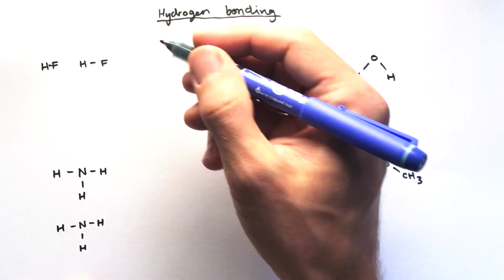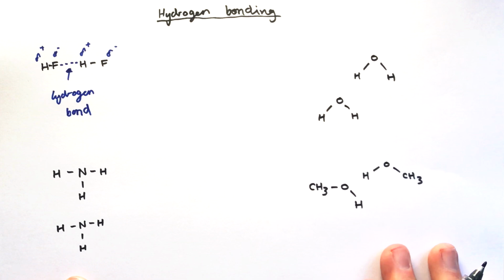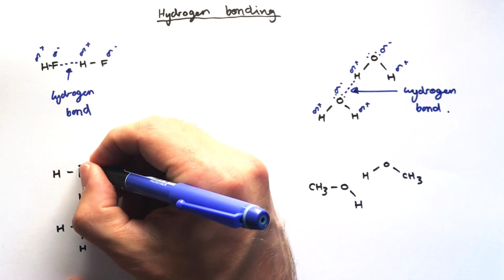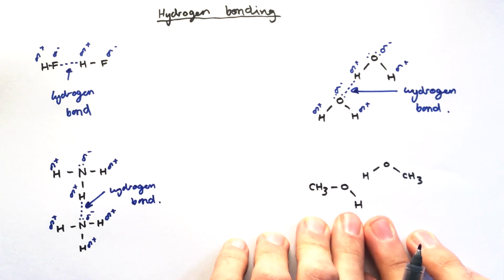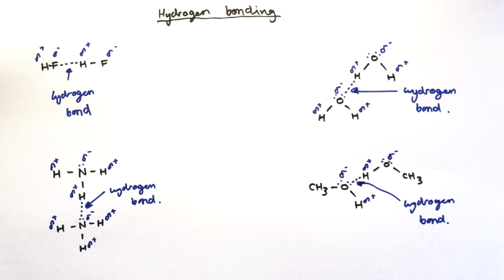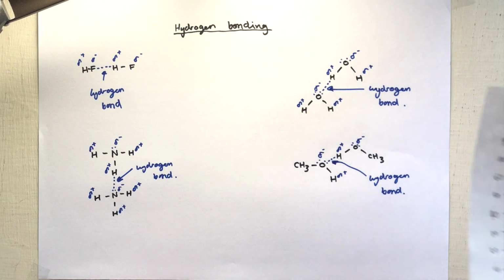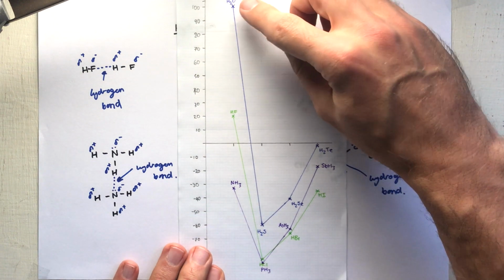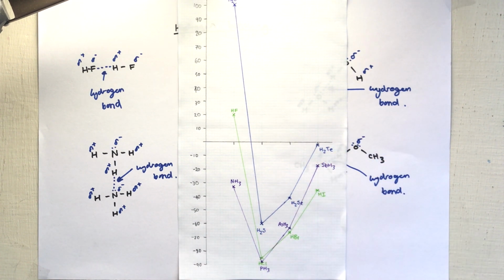A Level Chemistry Hydrogen Bonding